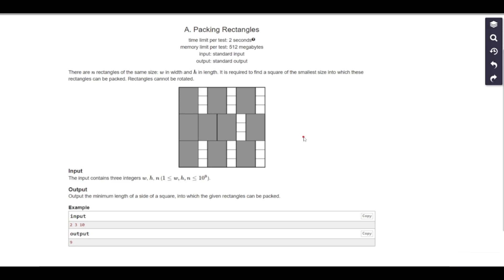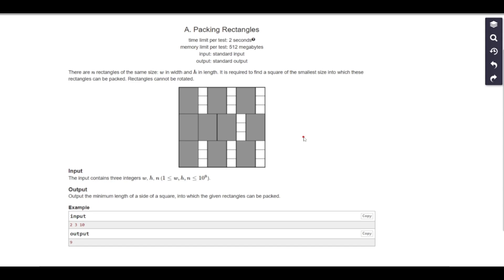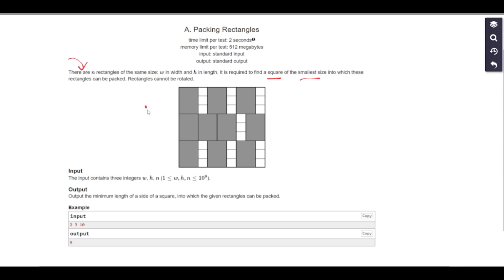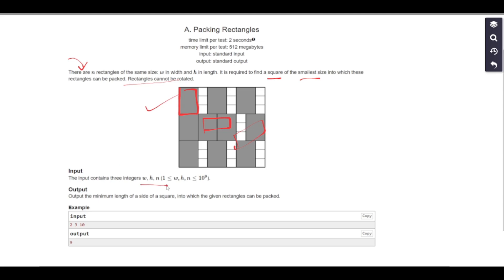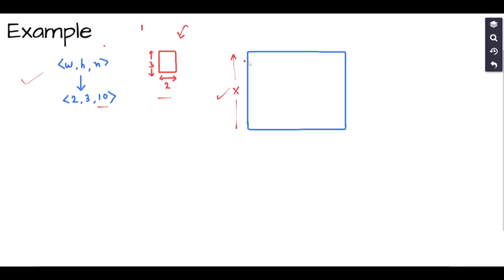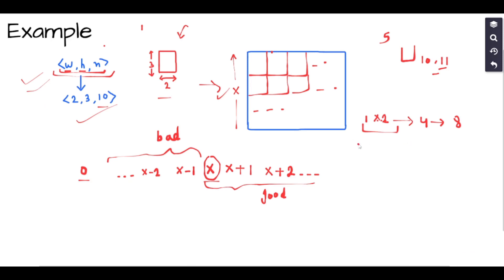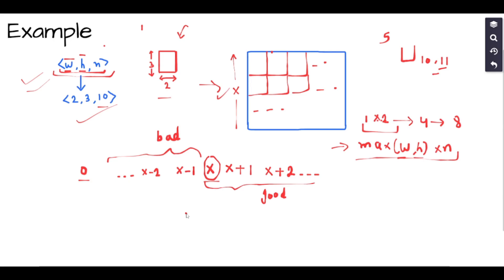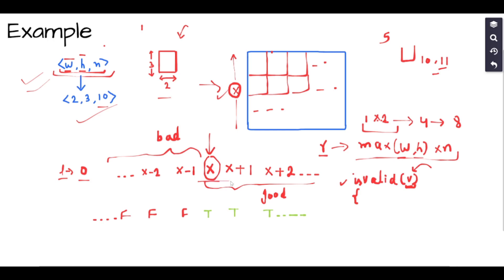Packing Rectangles | Binary Search on answer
In this video,  I shall discuss the solution to the problem packing rectangles

Prerequisite: basics of programming

Video Chapters:
00:00 Introduction
00:26 Problem statement and example
10:59 Implementation
12:25 Time and Space complexity
13: 31 Code Implementation in C++, Java, Python